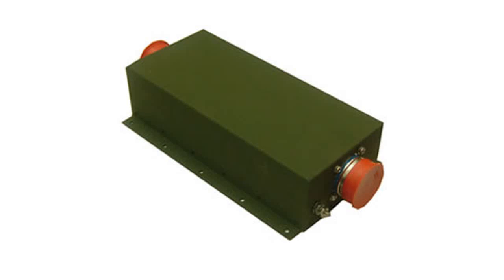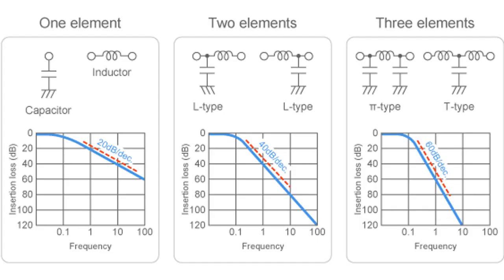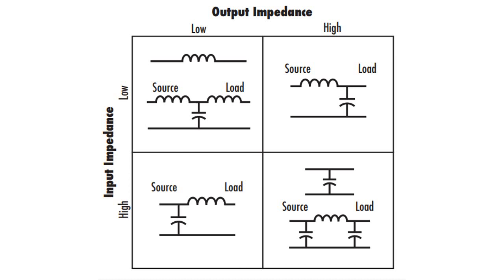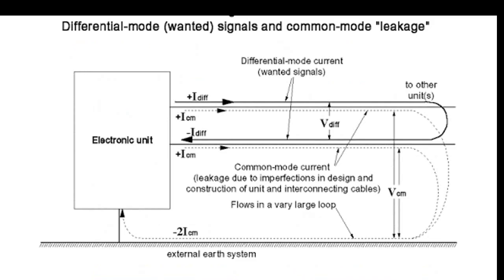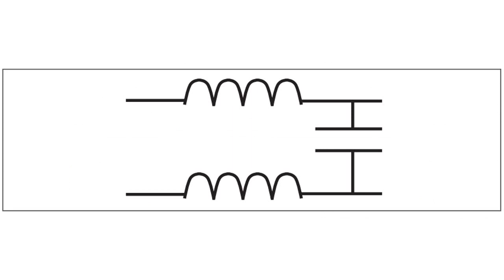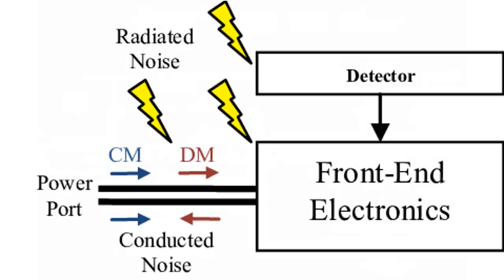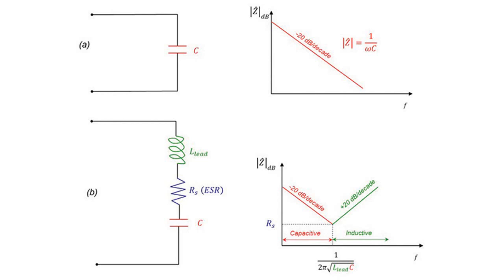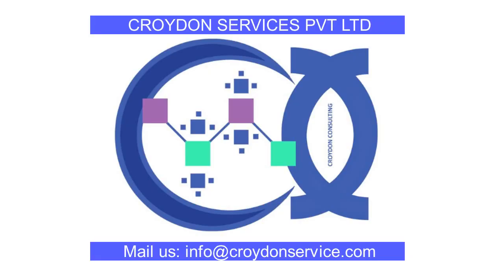Most important criteria to select EMI EMC (EMV) filter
EMI /EMC Filters are highly critical in achieving compliance to electromagnetic emission or immunity requirements. How to select a suitable filter for your circuit? is there a rule of thumb? how to place Emi filter effectively in a circuit?

Watch the video for answers and comment for related questions/clarifications.